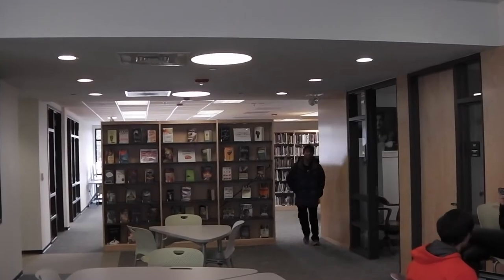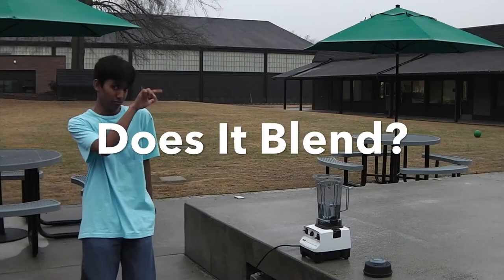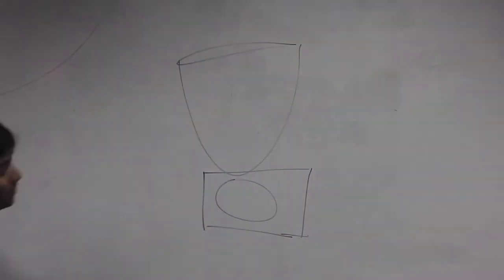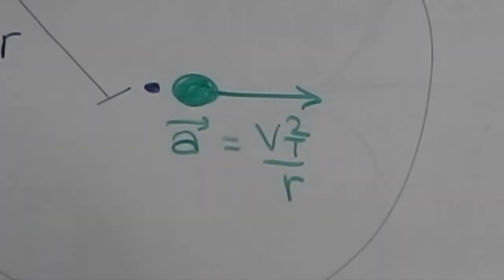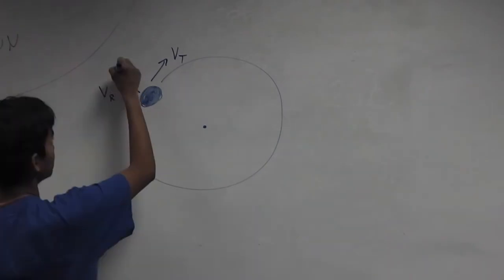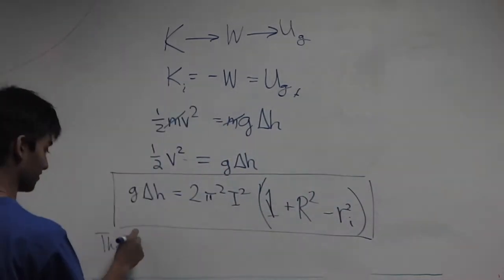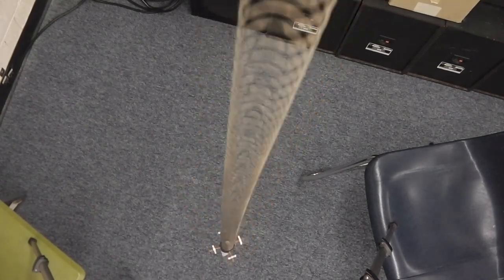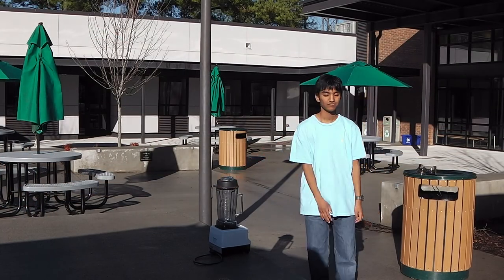Brooke Kodumagulla Physics Video Durham Academy